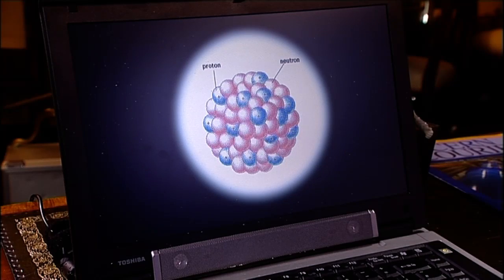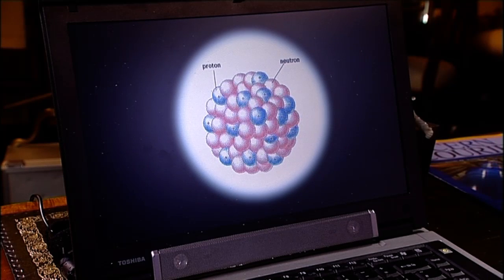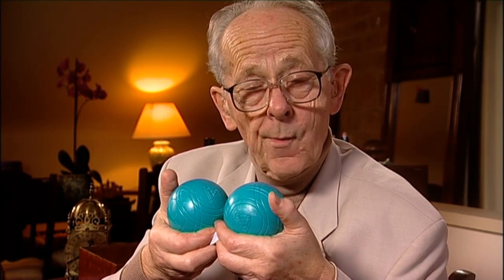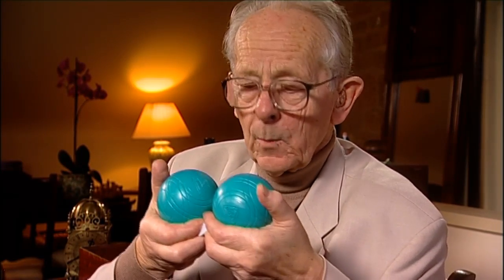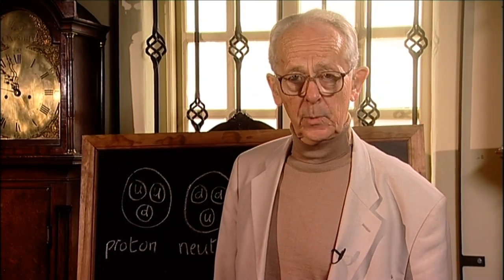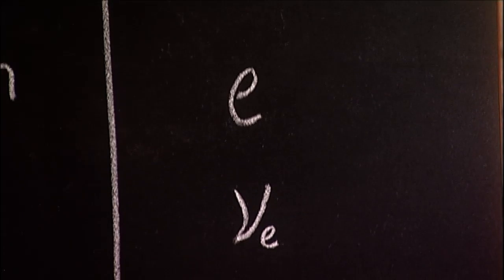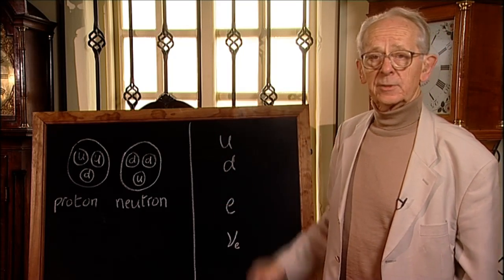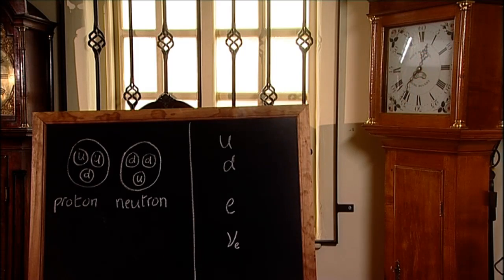The nature of matter - Boundaries of the Knowable (8/10)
Professor Russell Stannard explores the nature of matter and how complete our understanding of matter can be.

Study a free course on the arts and humanities at the Open University

Study module S207 The physical world with the OU